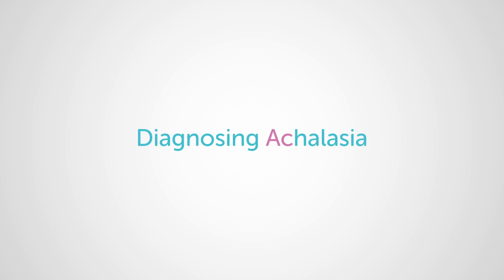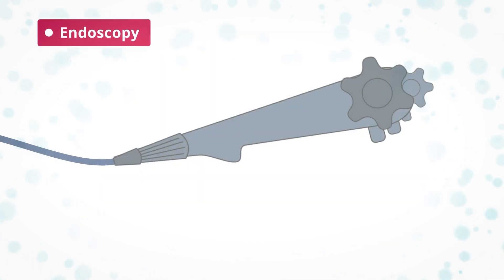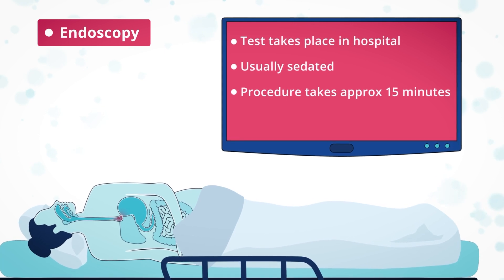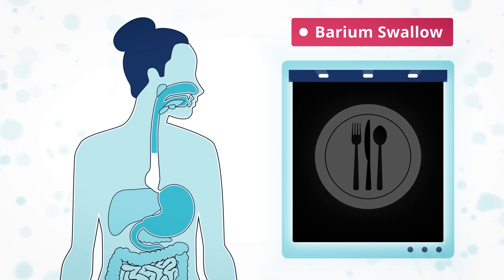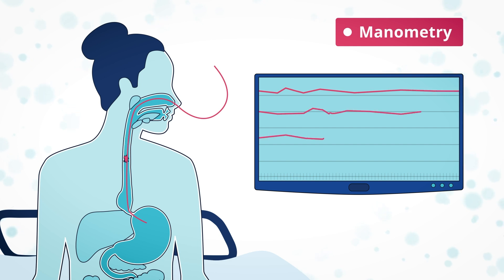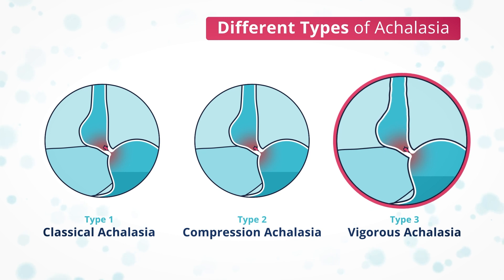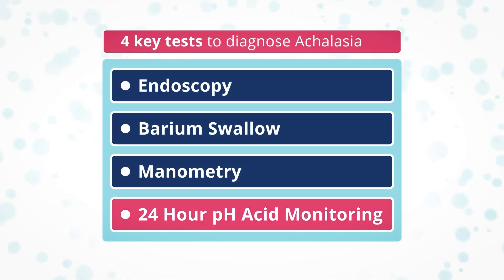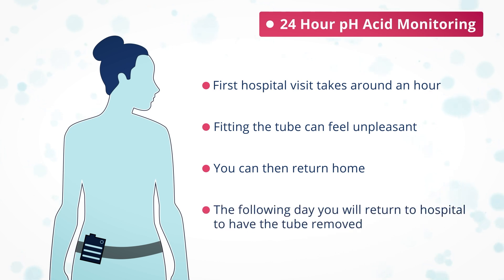Diagnosing Achalasia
An animated video showing how achalasia is diagnosed with endoscopy, barium swallow tests, manometry and acid pH monitoring